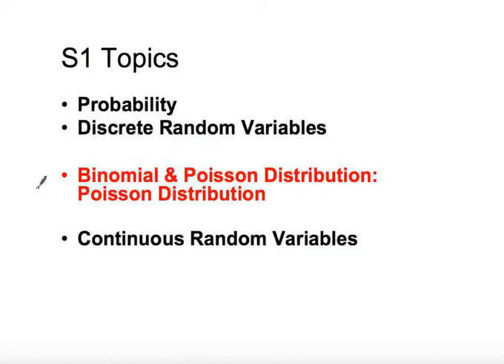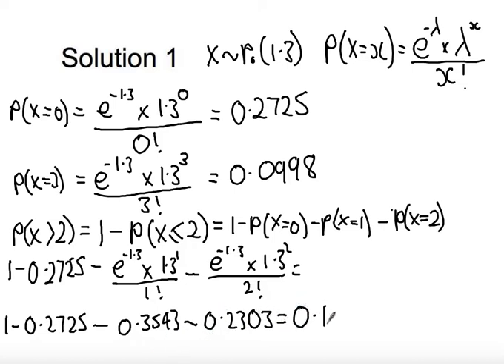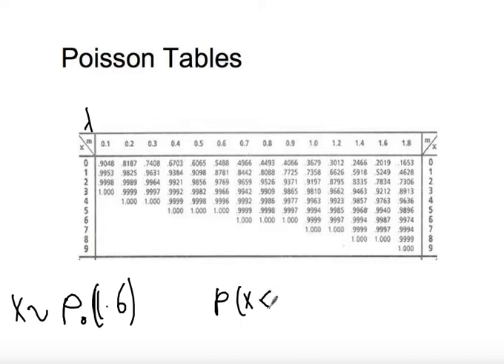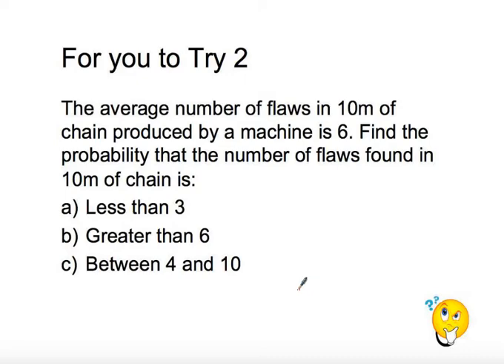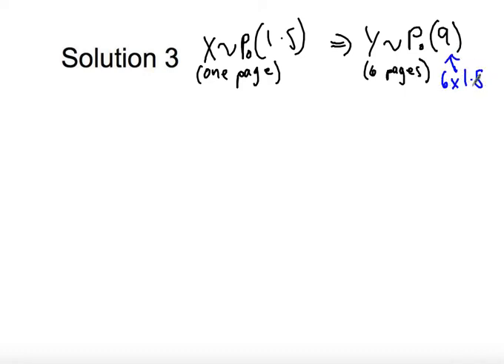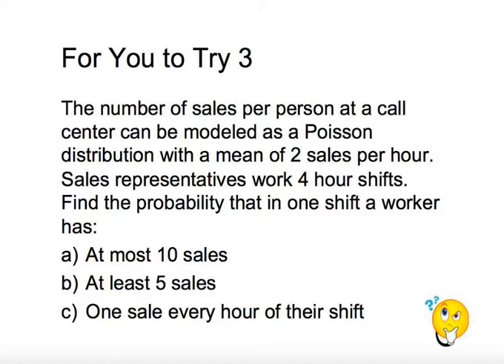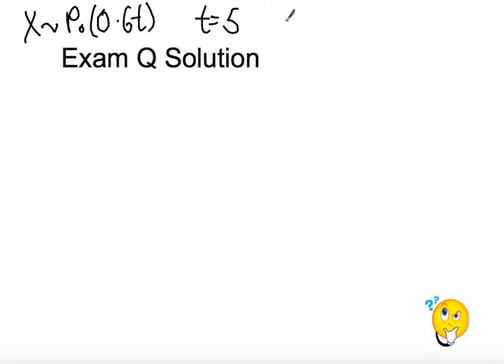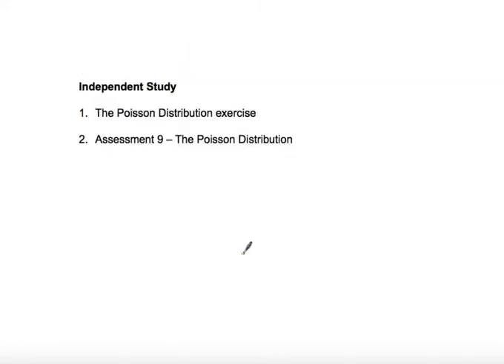S1 Lesson 9 - The Poisson Distribution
An introduction to the Poisson distribution that demonstrates how to use the Poisson formula, us the Poisson tables and to solve different problems using the Poisson distribution.